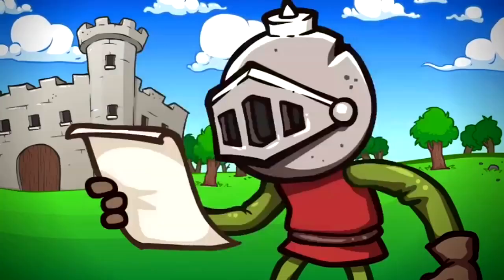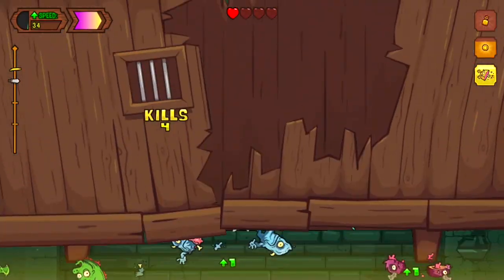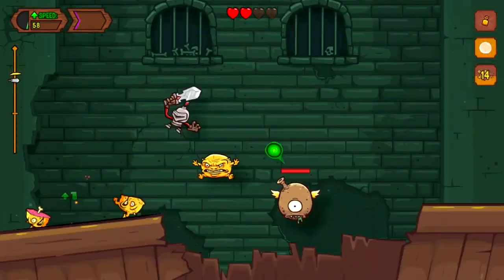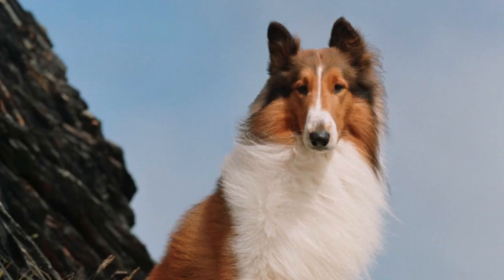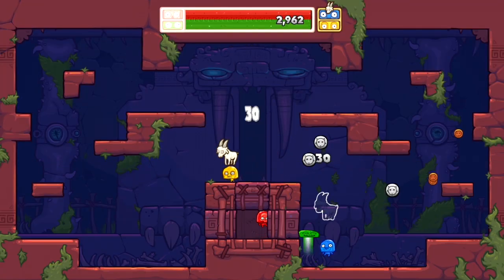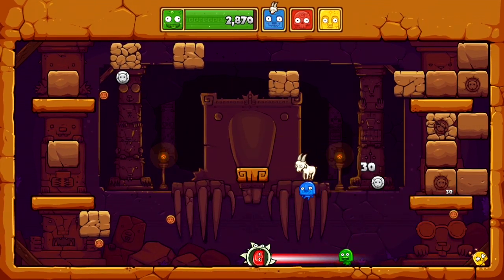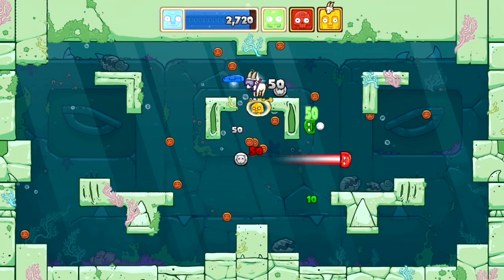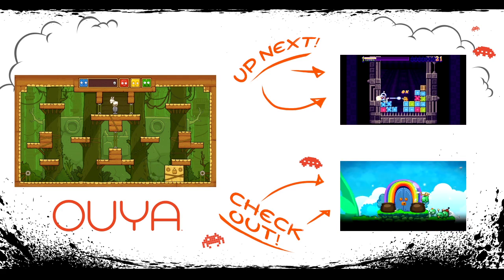OUYA PRESENTS: TOTO TEMPLE and JUICY BEAST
This week on OUYA PRESENTS we take a look at both KNIGHTMARE TOWER and TOTO TEMPLE DELUXE! Two awesome games from one awesome developer, Juicy Beast!

ONLY ON OUYA, Toto Temple Deluxe is a fast-paced, local-multiplayer party game in which you must steal an egg-laying goat from your friends, and keep it on your head for as long as you can!

Battle your friends in a multitude of unique temples and unleash super-charged power-ups to turn the tide of a round in your favor!

Unleash the chaos in classic free for all mode, create alliances in team battle mode or sharpen your skills in training mode, either with a friend or on your own!